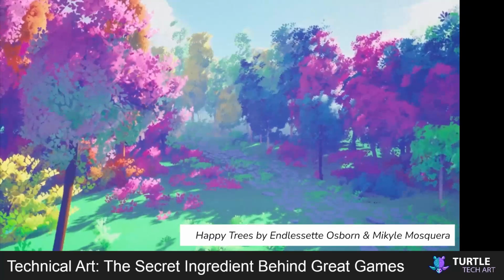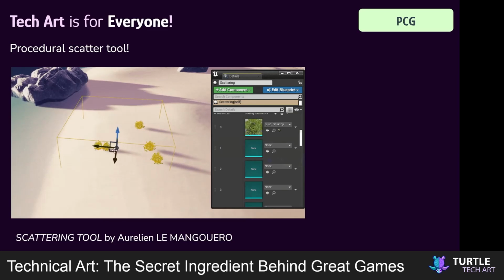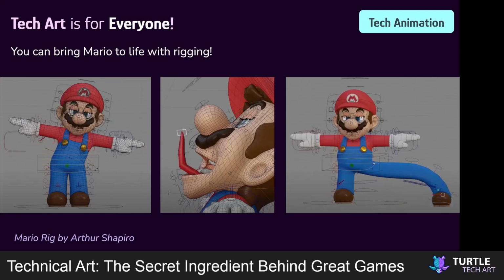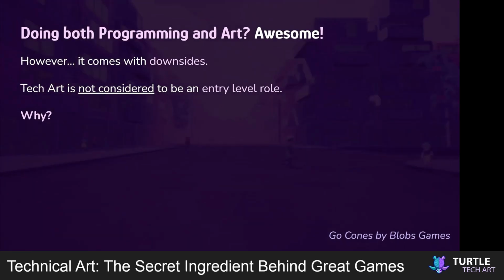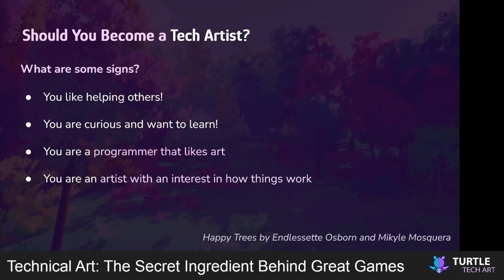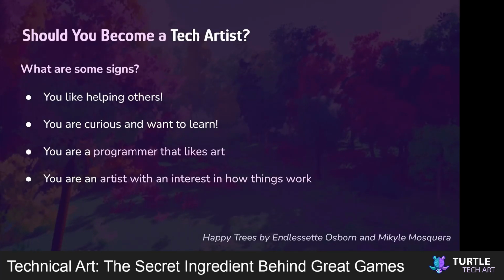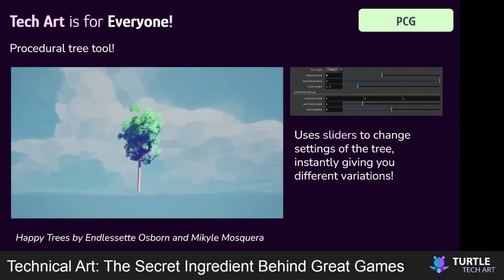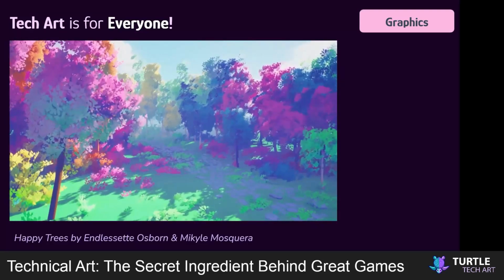Technical Art: The Key Ingredient Behind Great Games w/ Mikyle Mosquera | Turtle Tech Art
Turtle Tech Art is dedicated to connecting tech artists around the world, breaking down barriers in tech art careers, and expanding education for tech art.

Chapters:
0:00 Introduction
2:08 What is Tech Art?
12:16 Pursuing a Career in Tech Art
19:40 How Can I Learn More About Tech Art?
27:18 Questions